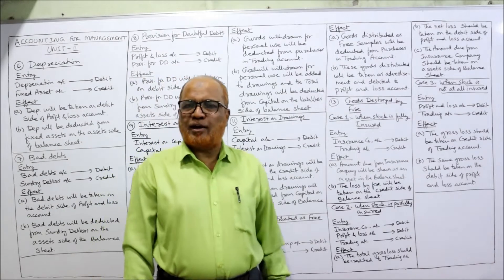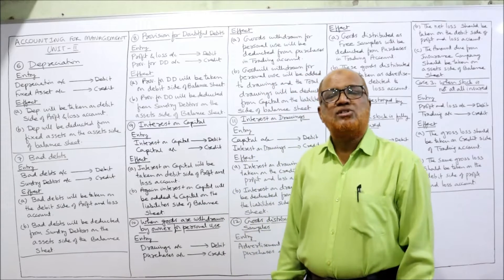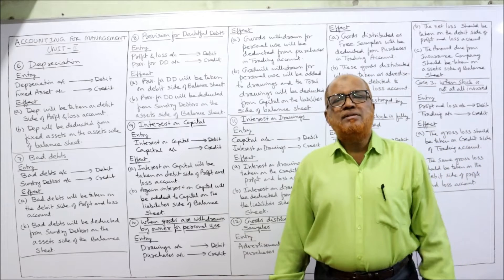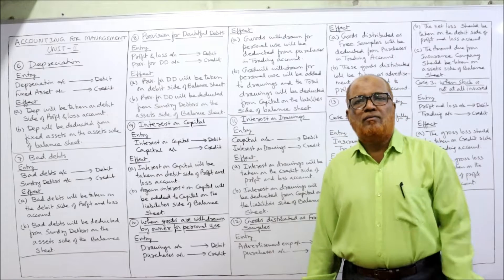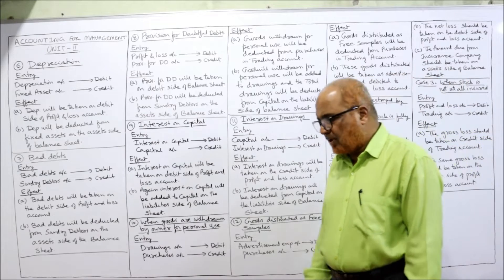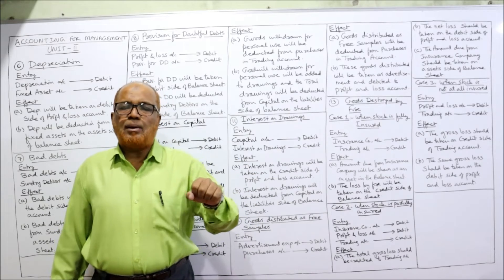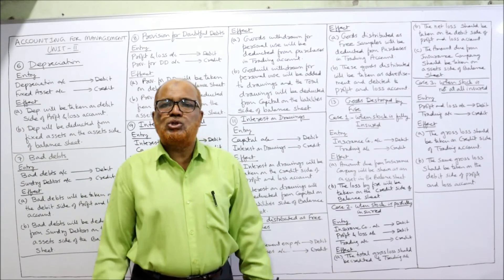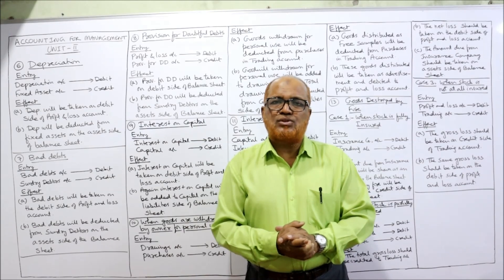Accounting for Management I Final Accounts I Theory Explained I Unit 2 I Part 7 I Hasham Ali Khan I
Preparation of Final Statements
Adjustments in the preparation of financial statements

In this video I have explained the differences between profit and loss account and balance sheet,  adjustments in making financial statements.    Watch the video till the end to get a complete command on the preparation and presentation of Financial Statements.